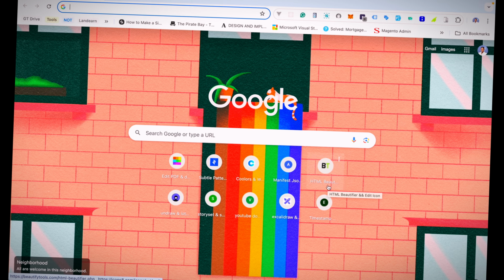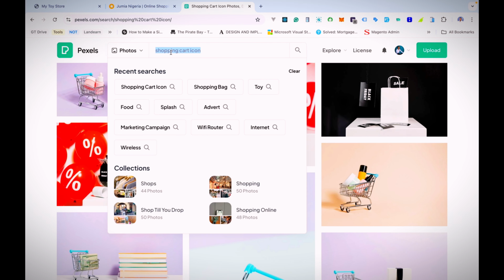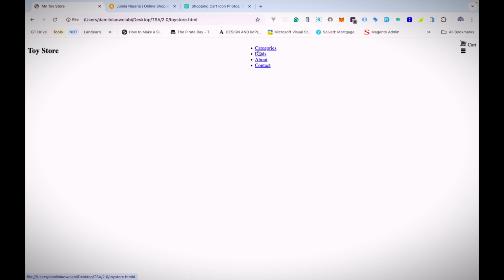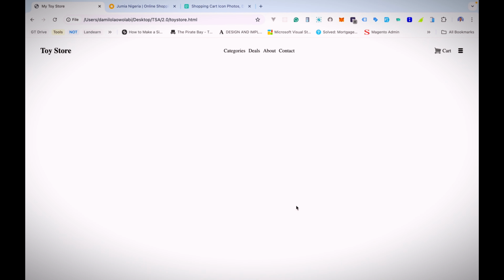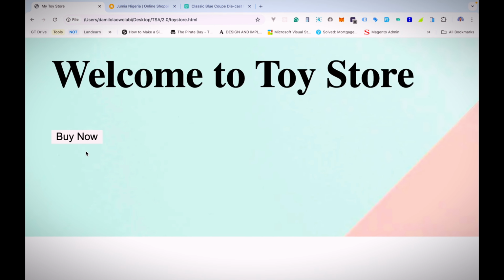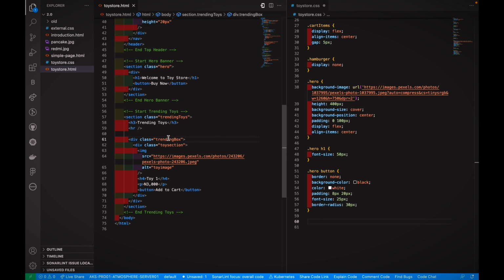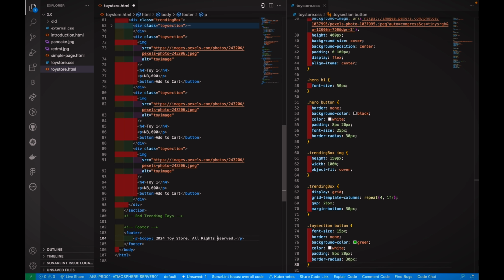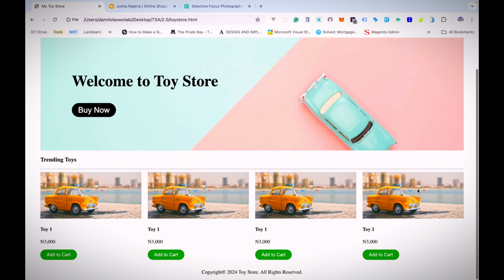CSS Styling Techniques | Toy Store Website | Lesson 04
Take your web design skills to the next level with essential CSS styling techniques! Learn how to transform plain HTML into visually appealing web pages using CSS. From layout to colours, fonts, and responsive design, this video covers everything you need to create stunning websites.